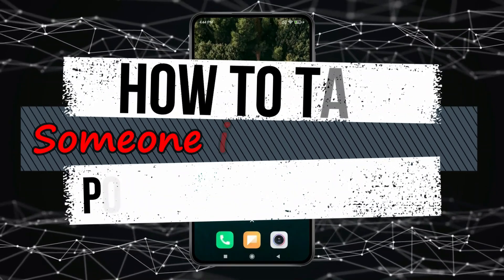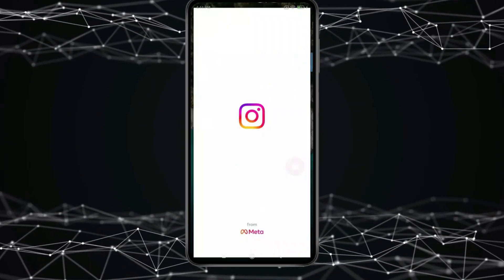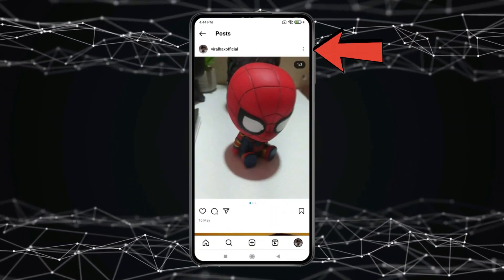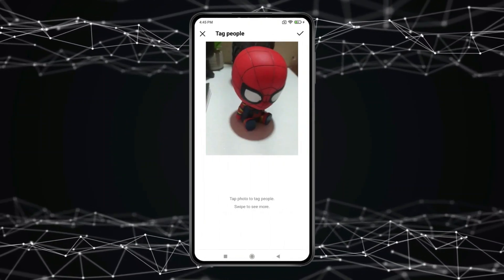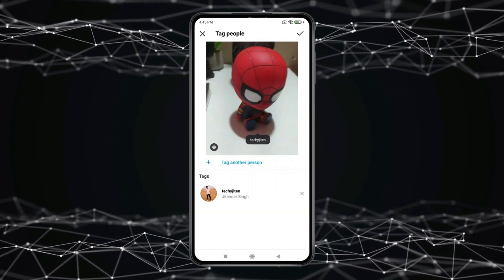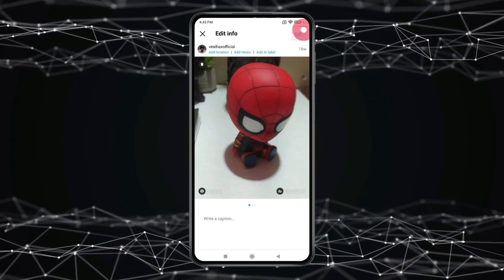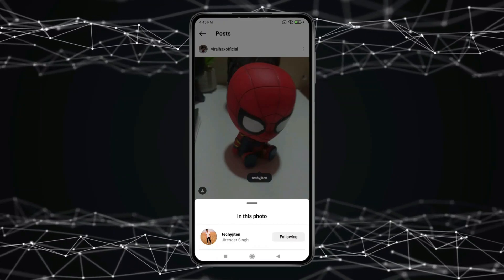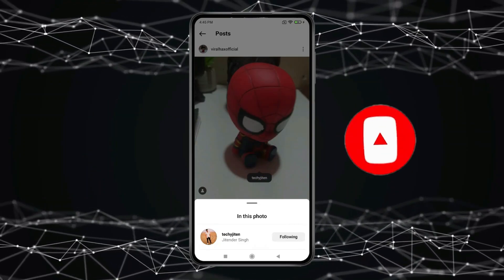How to Tag Someone in Instagram Post After Posting ✅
HashTags
How to tag someone in instagram post after posting on iphone
Tag someone after posting Instagram Story
How to tag someone on Instagram post without it showing
How to tag someone on Instagram so it shows on their profile
How to tag someone on Instagram story
If you tag someone on Instagram will their followers see it
How to tag someone on Instagram Reels